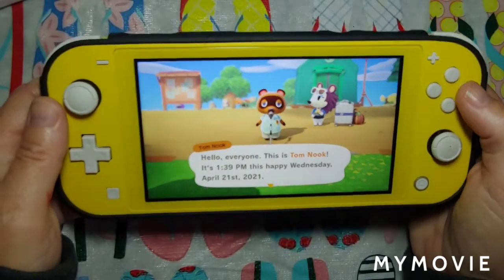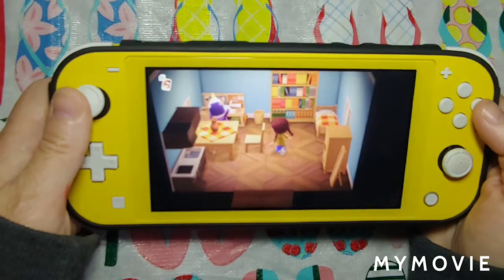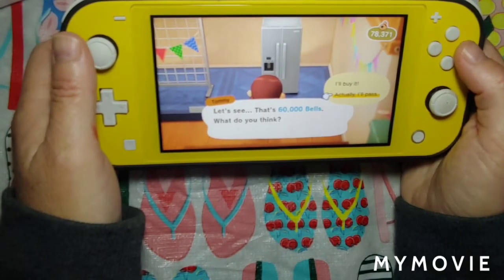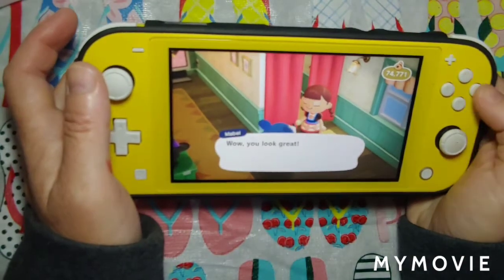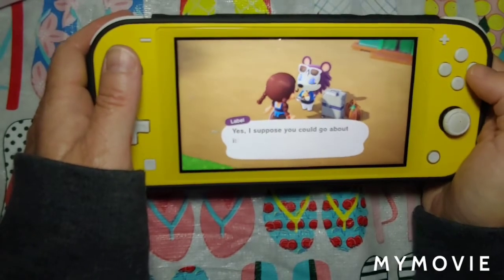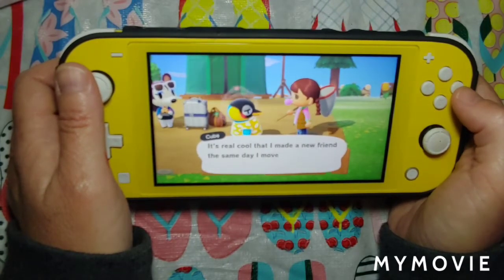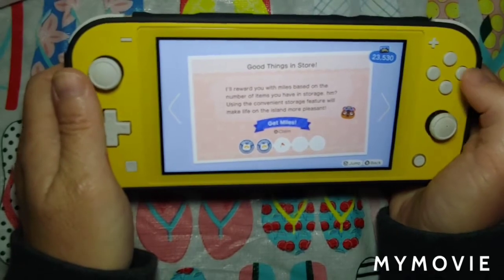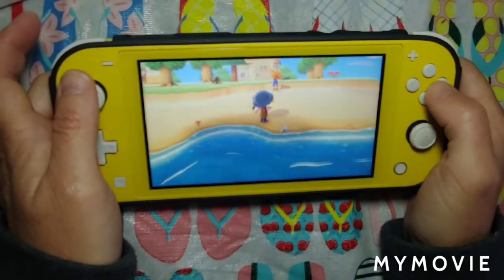Playing Animal Crossing New Horizons On Nintendo Swich I have two more Villagers Rhonda and Cube!